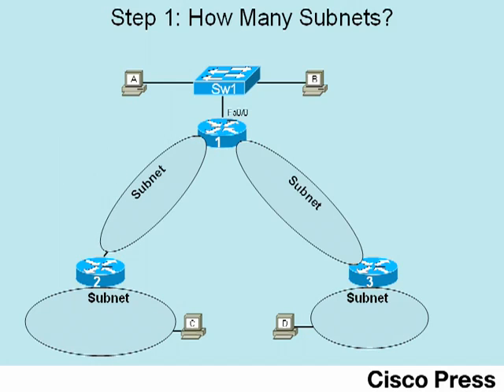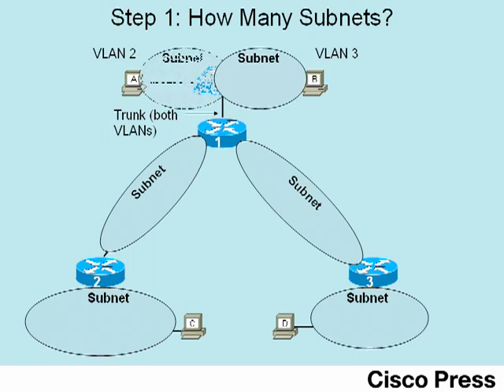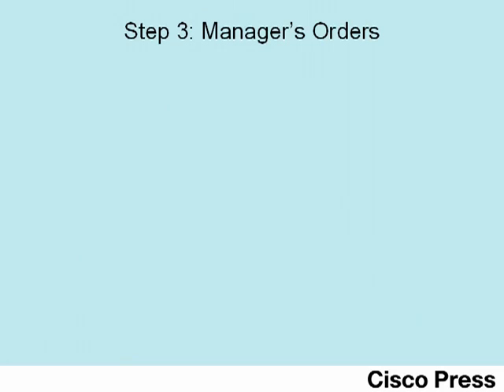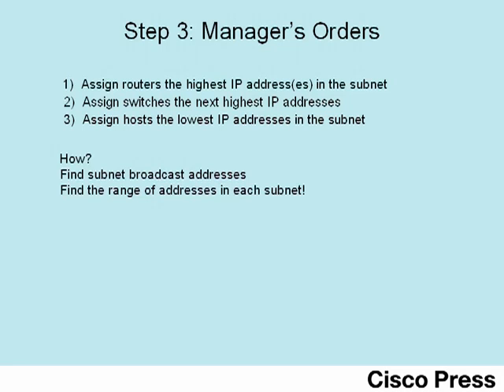CCNA Lab 7 IP Subnet Design and Implementation